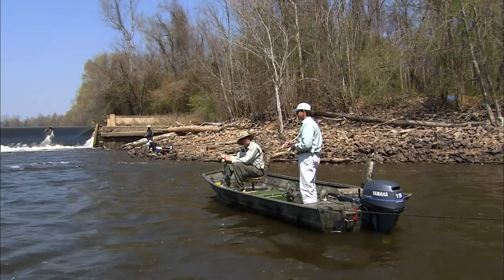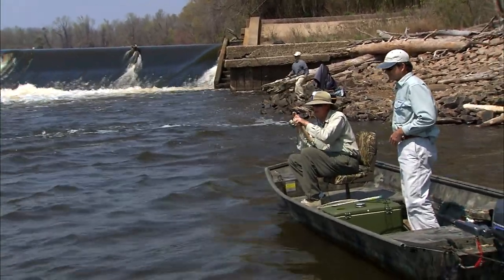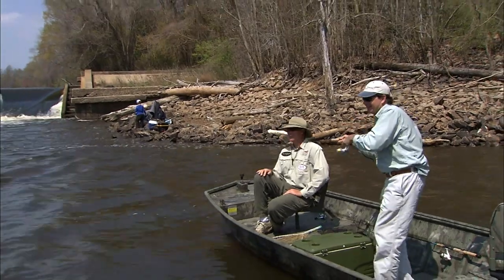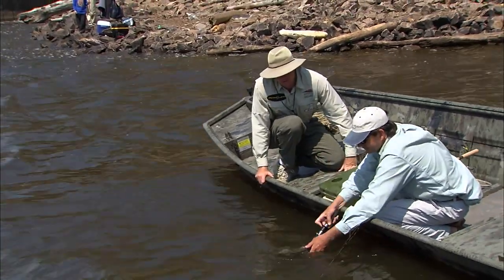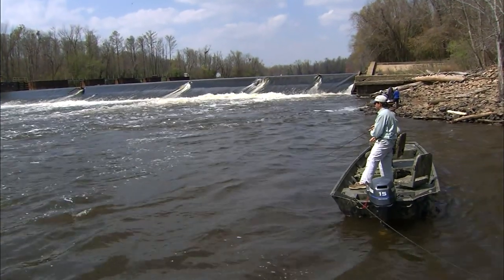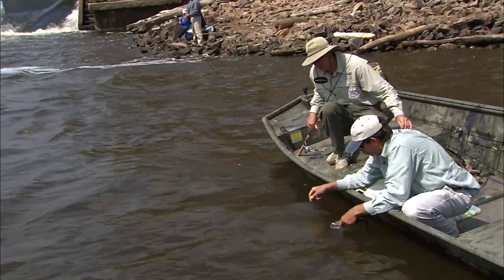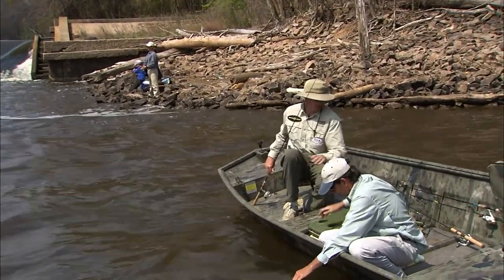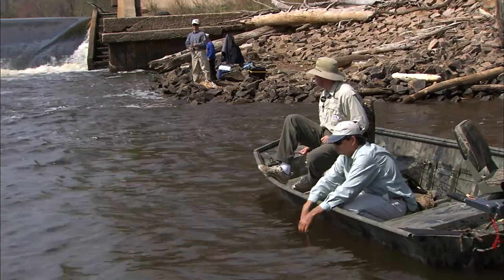Catching Big Shad on the Cape Fear River: Eastern North Carolina Fishing Adventure!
Join us on an exciting fishing adventure on the Cape Fear River in Eastern North Carolina, as we target the elusive and hard-fighting shad!

Watch as we share our tips and techniques for catching these amazing fish, including the best bait and tackle to use.

So come along and experience the thrill of the catch, as we show you how to reel in some of the biggest shad in the area!

Rods (Spin, Fly, Casting) - Temple Fork Outfitters

Reels (Spin, Conventional)- Penn Fishing Co.

Reels (Fly) - Temple Fork Outfitters

Fishing Line (Monofilament) - Stren Fishing Line

Fishing Line (Braid) Spiderwire Power Pro

Fishing Line (Fly line) - RIO Products

Lures (Hard baits) - MirrOlure Rapala

Lures (Soft baits) - D.O.A Betts Tackle Co. ZMan

Cast Nets - Betts Tackle, Co.

Landing Nets - Frabill

Trolling Motor - Minn Kota

Power Pole - Power-Pole, Inc.

Depth Finder - Lowrance Electronics

Fishing Shirts - Columbia Sportswear

Filet & Bait Knives - Calamus Knives

Fishing Leader Material - Seaguar